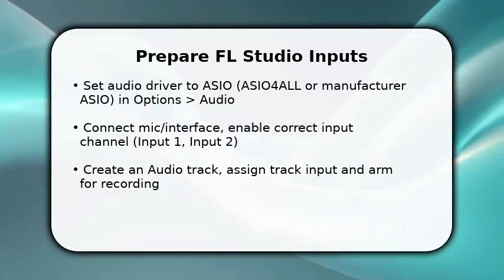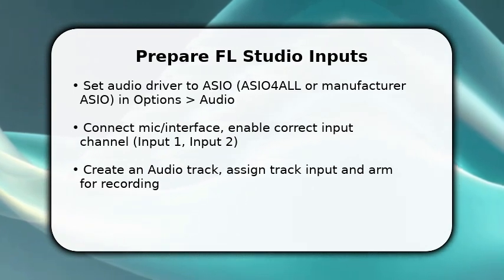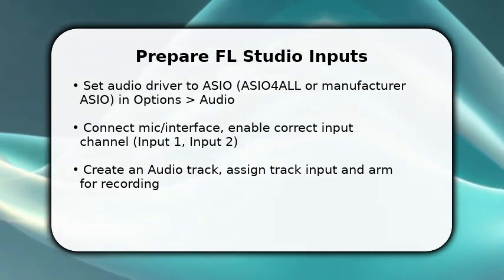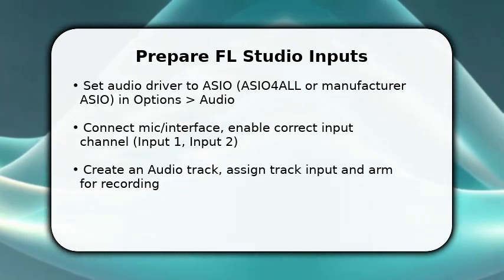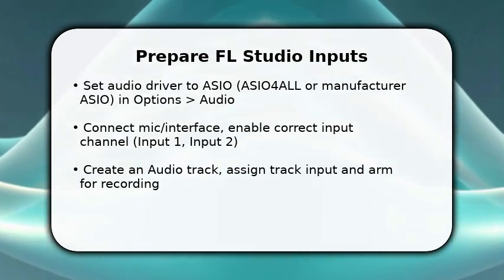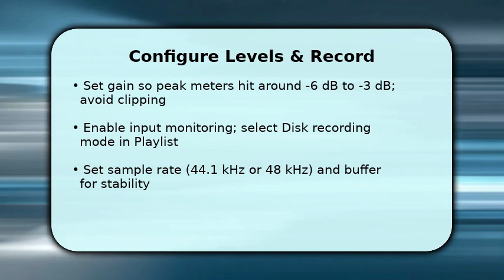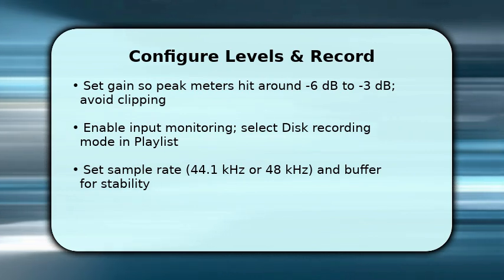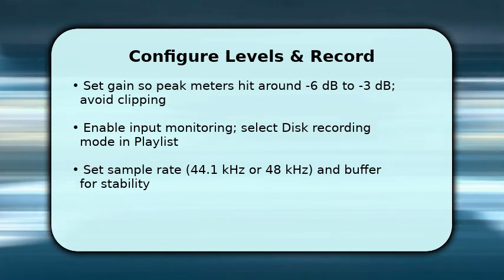How to Record Sound on Fl Studio (easy Method)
Discover the straightforward process of recording sound in FL Studio. This tutorial guides you through setting up your virtual audio workstation, selecting and installing a high-quality microphone, configuring input levels for optimal sound capture, and finally saving your recordings with clarity intact.